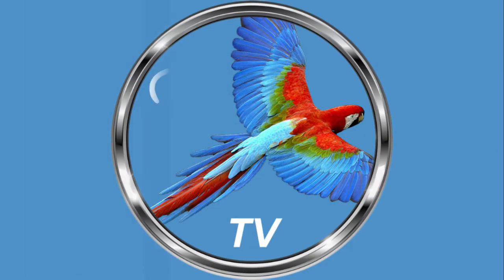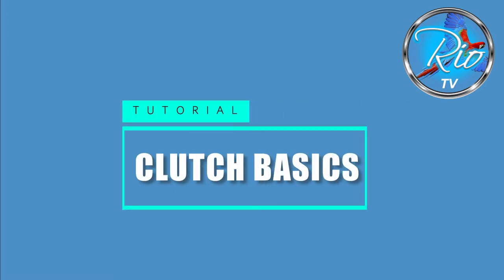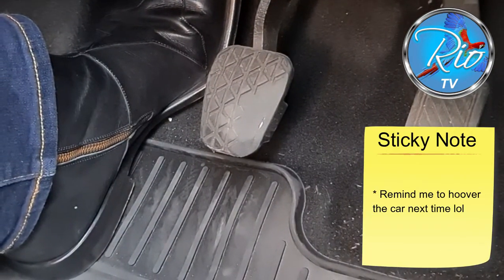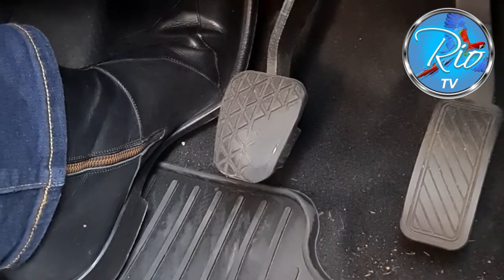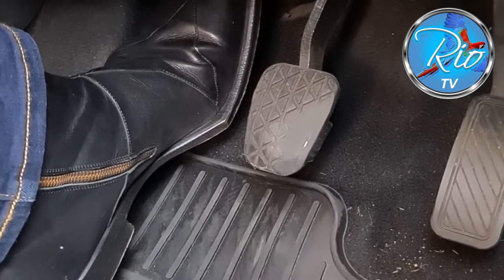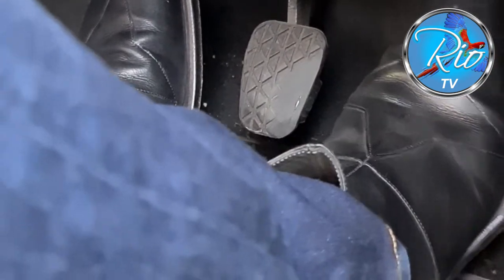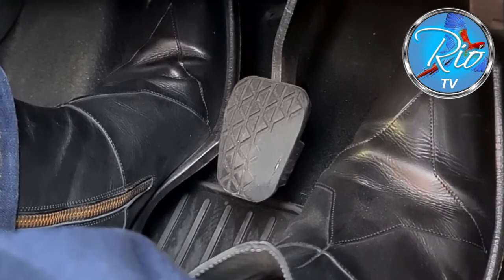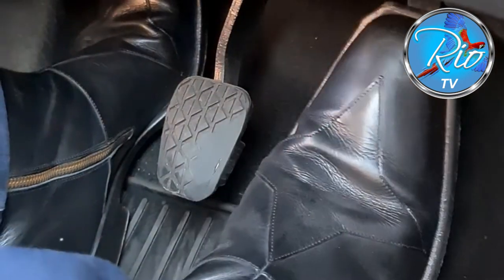Clutch Made Easy!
The function of the clutch pedal is commonly misunderstood, and therefore leads to all sorts of problems when learning to drive. Watch our short driving lesson tutorial to understand what the clutch actually does and how to use it properly.  We make learning the clutch easy!!

Rio Driving School hopes that this driving tutorial helps you.